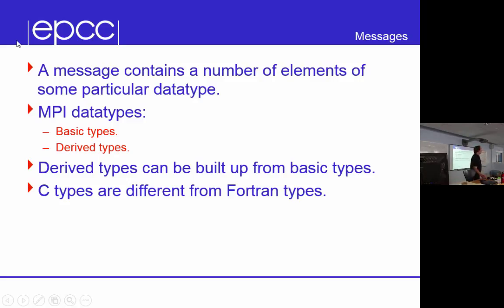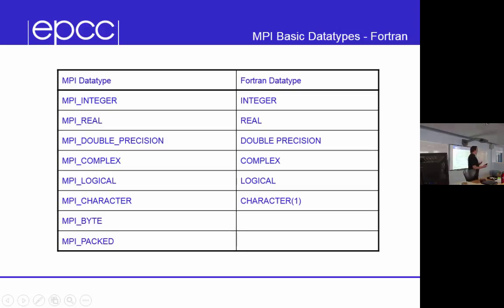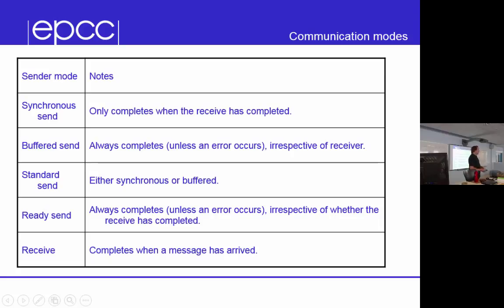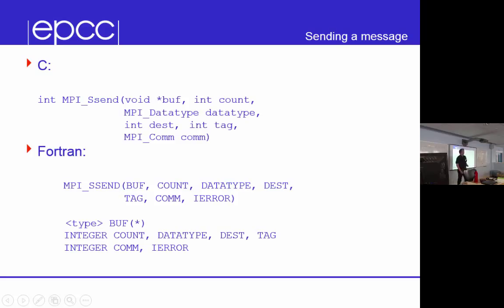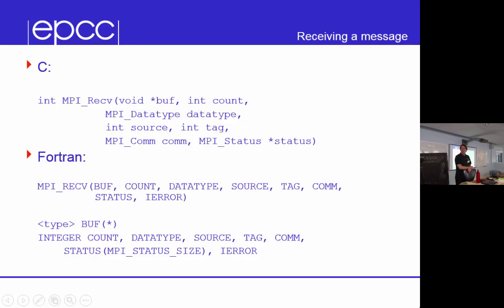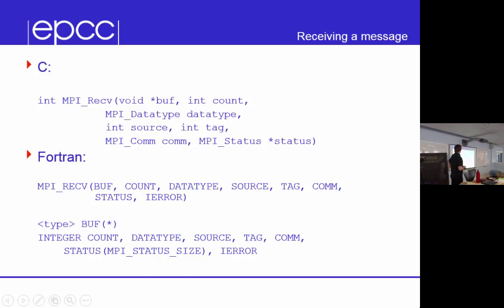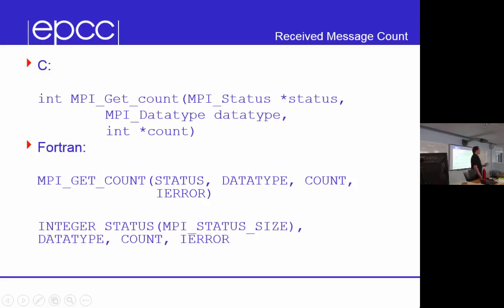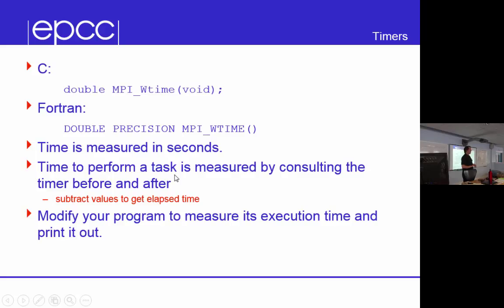Messages (Point-to-Point Communications)